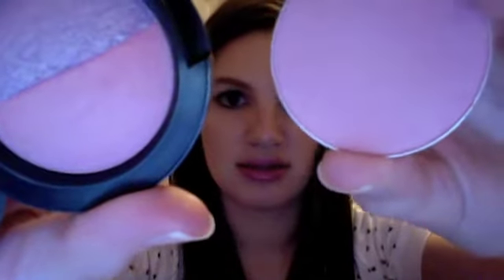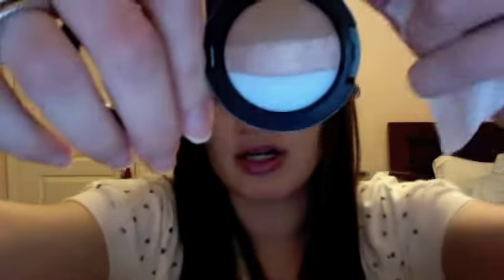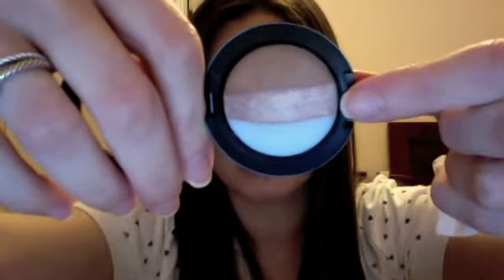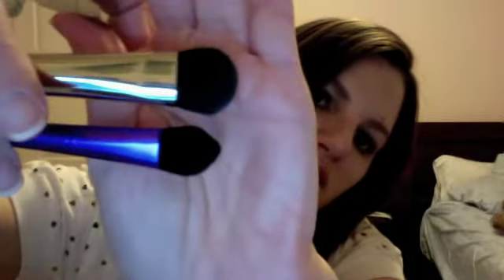In the Groove and Sephora Haul